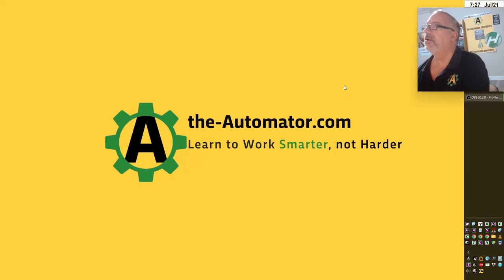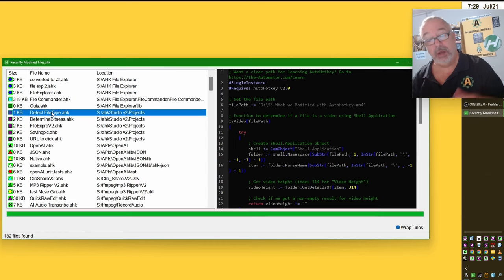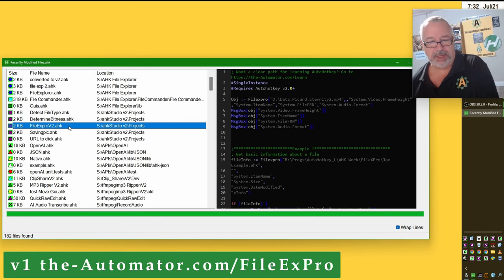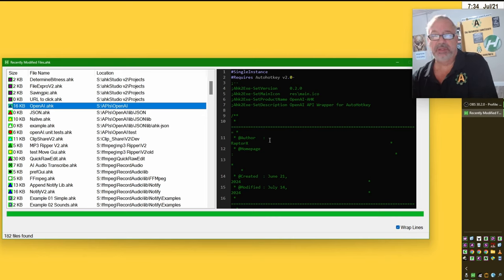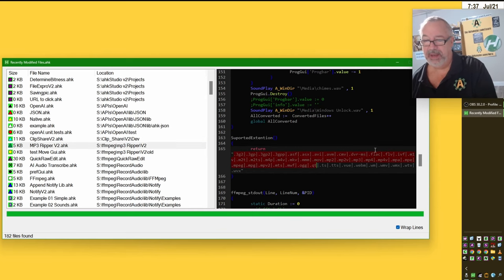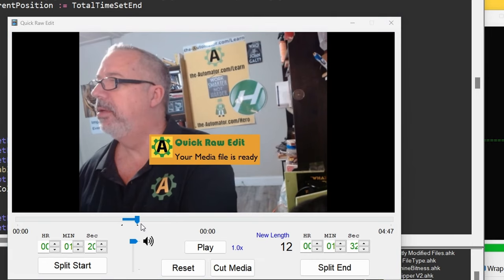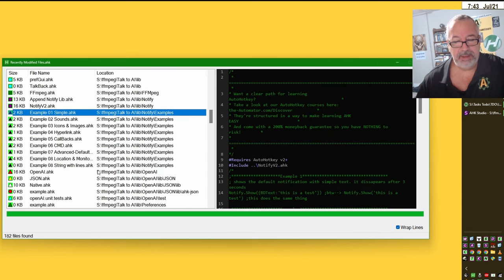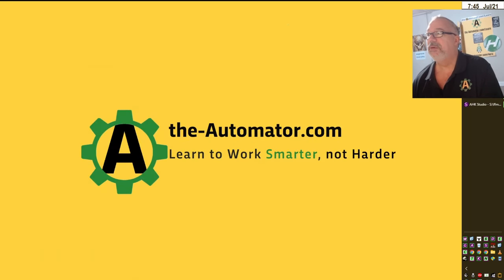What we Automated with AutoHotkey #54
TLDR: The speaker demonstrates various ways to automate tasks and improve productivity using AutoHotkey and other tools, including creating clickable hyperlinks, updating inspection tools, converting file formats, modifying scroll bar width, and utilizing AI capabilities.

1. 00:00 🤖 Automator automates preview and color coding of modified files with AutoHotkey, tests web view 2 tool, and mentions taking a work break.
 1.1 Automator discusses automating the preview and color coding of recently modified files using AutoHotkey, and mentions taking a break from work.
 1.2 The speaker discusses testing the web view 2 tool, using an active X control, and the V2 version of Studio, which can occasionally crash.

2. 02:12 🤖 The speaker added a feature to their inspection tool to determine if a program is 32-bit or 64-bit and demonstrated the updated example during a hero call.
 2.1 The speaker discussed adding a feature to their inspection tool to determine if a program is 32-bit or 64-bit, and demonstrated the updated example during a hero call.
 2.2 The script allows for browsing and inspecting executables to determine if they are 32 or 64-bit.
 2.3 The speaker discusses the complexity of a tool, the conversion to V2, and finding a simpler approach to use for grabbing file properties.

3. 05:40 🤖 Speaker used open AI API to create a tool for clickable hyperlinks and automated hotkeys for easier conversation and interaction in a web view tool.
 3.1 Client wanted a clickable hyperlink, so the speaker used the open AI API to create a tool that displays spoken text as notifications and saves it to the clipboard.
 3.2 Automate hotkeys to prompt and reply to selected text in a web view tool, allowing for easier conversation and interaction.

4. 07:24 🤖 The speaker discusses the release of the mini open AI 40 and the possibility of working on the lot API in the future, as well as using open AI, creating tests, and sharing files and messages with a tool called Clip Share.
 4.1 The speaker discusses the availability of the API class for download and the release of the mini open AI 40, which is faster and more cost-effective, and mentions the possibility of working on the lot API in the future.
 4.2 The speaker discusses using open AI, creating tests, and sharing files and messages with a tool called Clip Share, which they are trying to make more generic and share with others.

5. 09:11 🤖 The speaker updated an MP3 Ripper tool to include the flak file extension and discussed a tool that converts flak files to MP3 with customization options.
 5.1 The speaker updated an MP3 Ripper tool to include the flak file extension, allowing for more file types to be ripped.
 5.2 The speaker discusses a tool that converts flak files to MP3, allowing for customization of audio bit rate and file format, as well as the ability to rip audio from videos.

6. 10:58 🤖 The speaker used AutoHotkey to modify scroll bar width in Windows 11 and demonstrated extracting and trimming sections of videos and audio files.
 6.1 The speaker modified the width of scroll bars in Windows 11 to make them easier to use, but it caused issues with other functions.
 6.2 The speaker demonstrates how to use AutoHotkey to quickly extract and trim sections of videos and audio files.

7. 12:32 🤖 AutoHotkey tools like FFM Pig and Whisper are available for use, with the Notify class having many examples.

8. 13:55 🤖 Automating talking to AI, assigning hotkeys, transcribing and translating videos using separate tools, and utilizing the powerful capabilities of WMI in AutoHotkey.
 8.1 The speaker discusses automating the process of talking to AI, assigning hotkeys, and transcribing video files.
 8.2 The speaker discusses automating the process of transcribing and translating videos using separate tools and sending the transcriptions with timestamps back for translation.
 8.3 The speaker discusses the powerful capabilities of the WMI in AutoHotkey and encourages viewers to like the video and check out their courses.